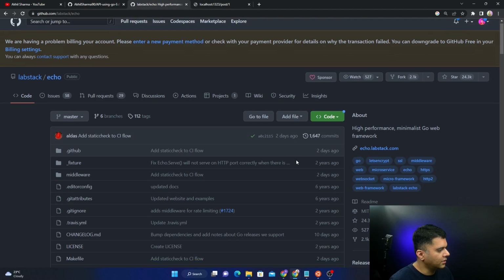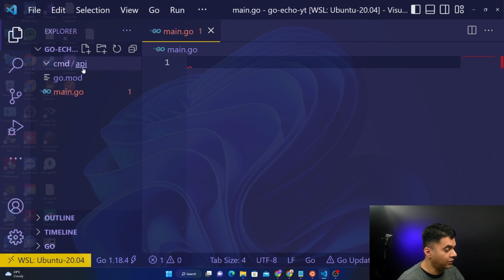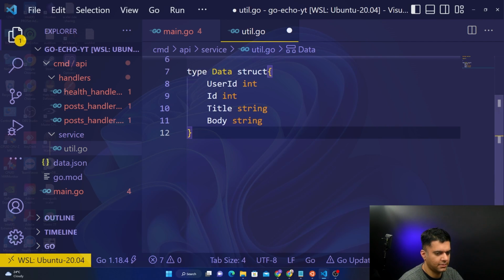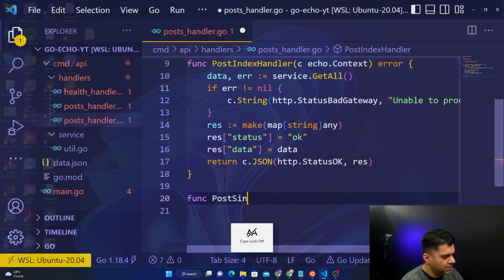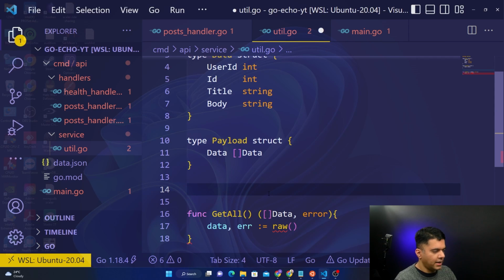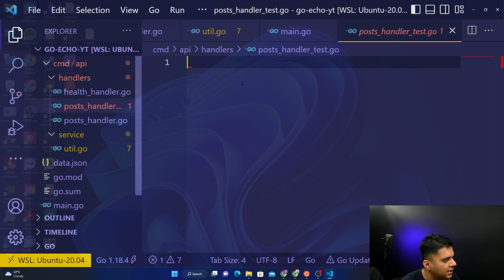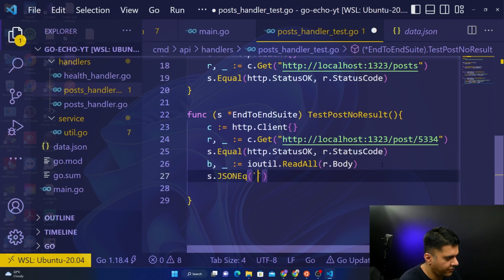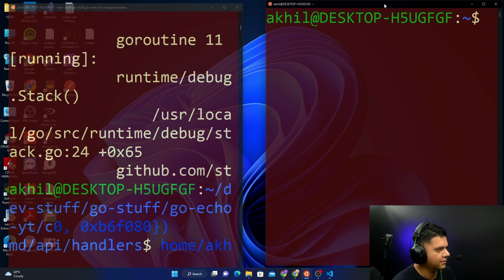GO Project - GO + ECHO (Framework) API